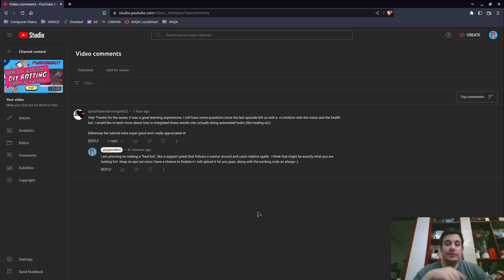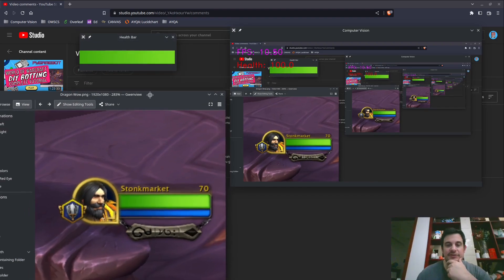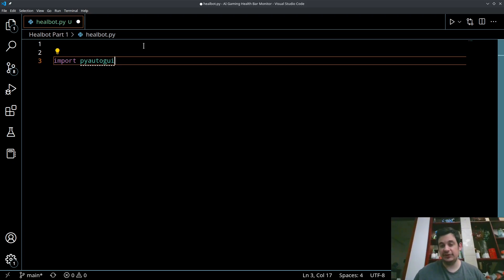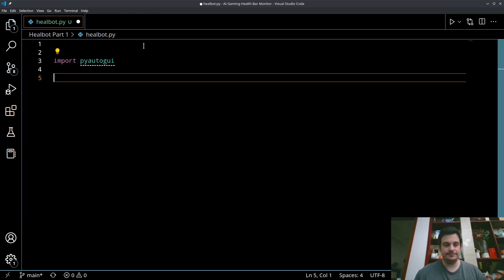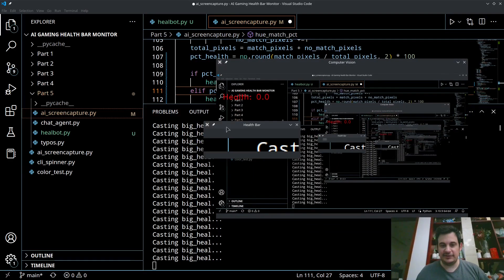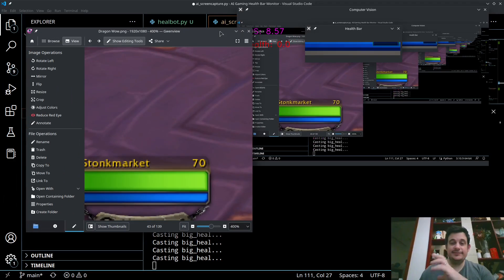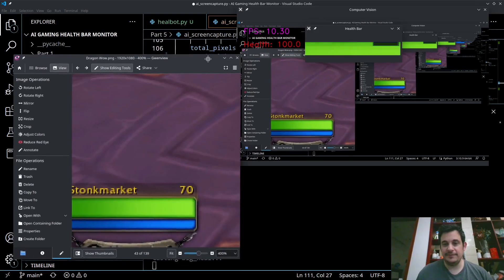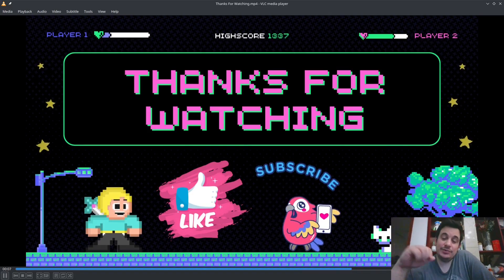World of Warcraft Healbot Tutorial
00:00 Intro
02:41 Spell List
04:29 Spell Casting
07:23 Debugging
08:38 Importing healbot.py
10:08 Healbot Logic
12:32 Logic Testing
14:52 Keystroke Testing

In this video we will add some healing functionality to our World of Warcraft bot.  Using Python, pyautogui, and opencv we can detect the health of the player, select an appropriate spell, and simulate casting it with real keystrokes.